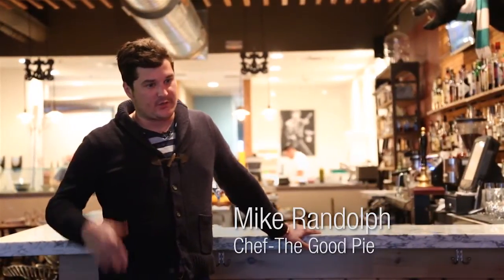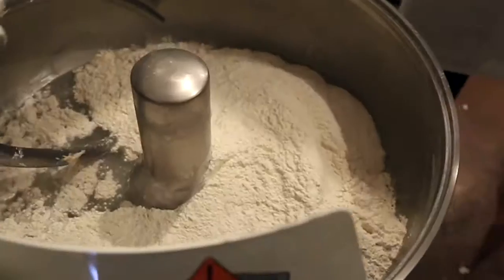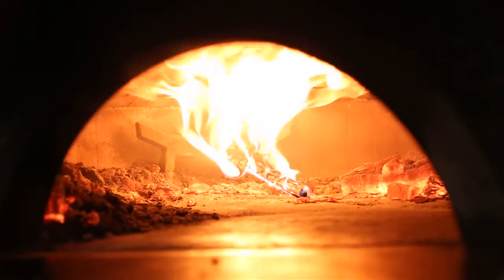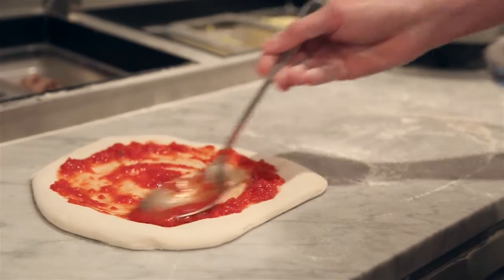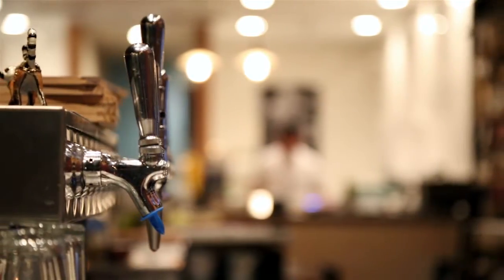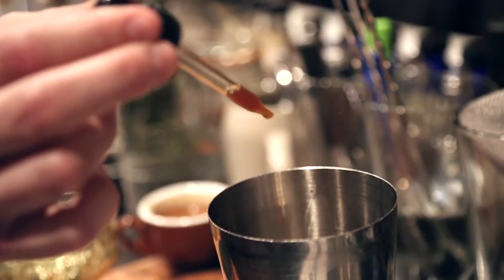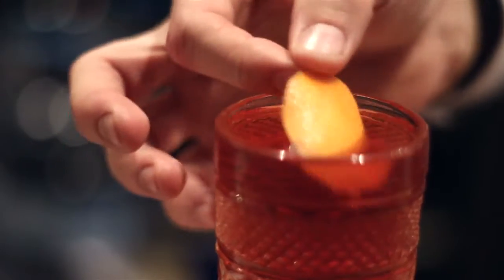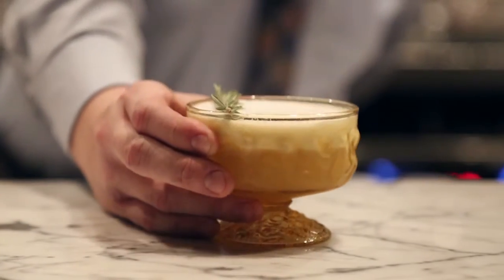Behind the Scenes: The Good Pie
Mike Randolph, chef/owner at The Good Pie, says the pizza here is born out of simplicity, drawing back to the age-old tradition of pizza-making in Naples. We take a look at The Good Pie's pizza-making process, from the three ingredients that make up the dough to the fresh toppings to the traditional Neapolitan brick oven.